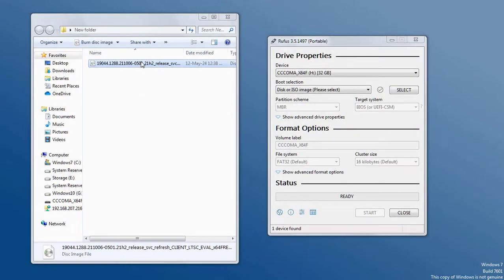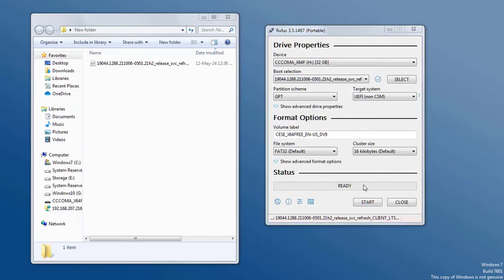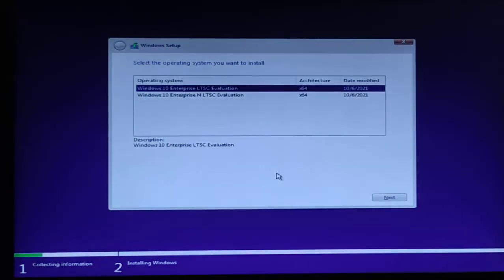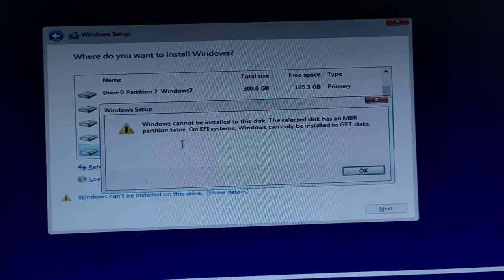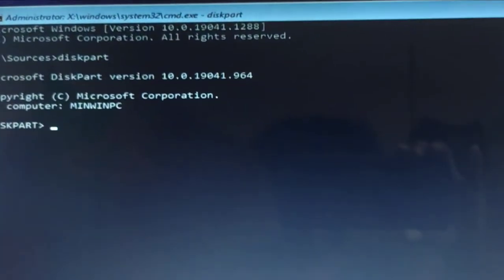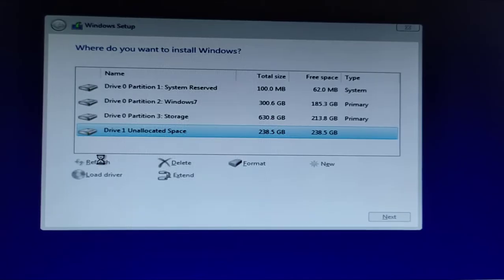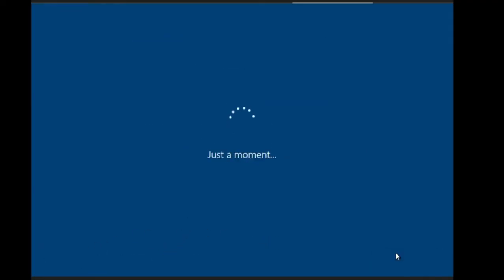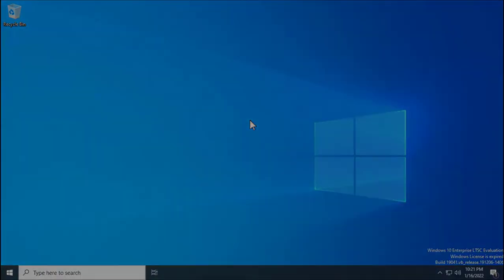Install Windows 10 LTSC | Step by Step Process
To install Windows 10 LTSC, download the ISO from Microsoft, create a bootable USB with Rufus or the Media Creation Tool, and boot from the USB. Follow the prompts and select "Custom: Install Windows only" for a clean install.

📝 Timestamps:
0:00 - create bootable drive using rufus
0:47 - install windows 10 ltsc
1:16 - custom install windows
1:42 - clearn partition using cmd
2:55 - sign in to windows
3:05 - Conclusion